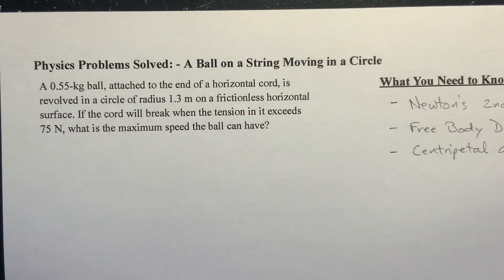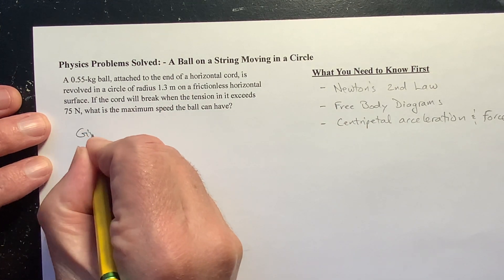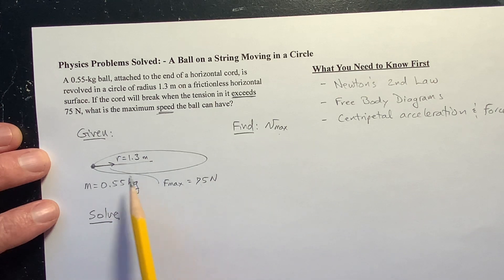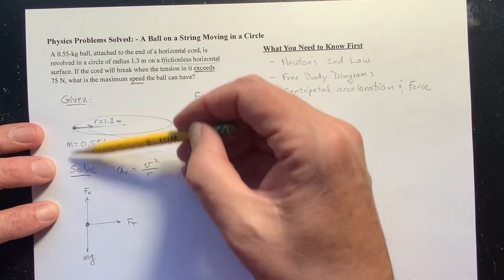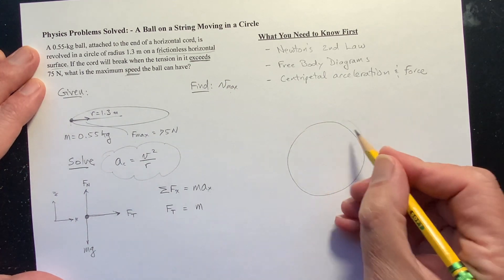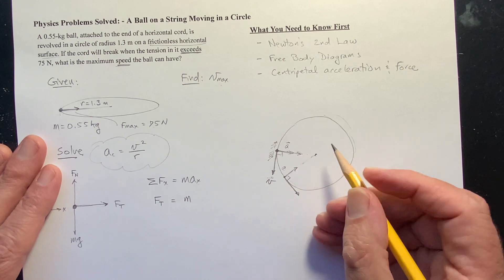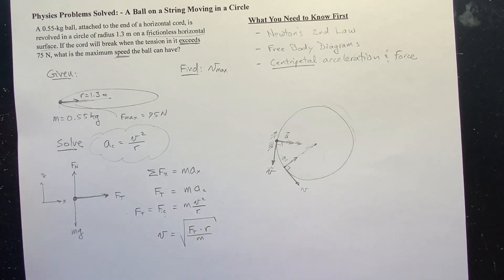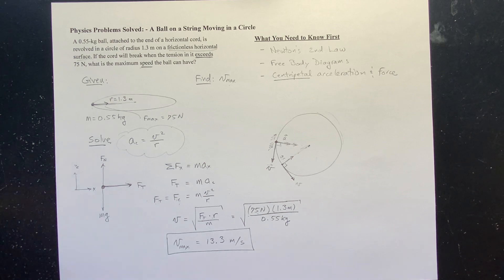A Ball on a String Moving in a Circle: A Physics Problem Solved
A 0.55-kg ball, attached to the end of a horizontal cord, is revolved in a circle of radius 1.3 m on a frictionless horizontal surface. If the cord will break when the tension in it exceeds 75 N, what is the maximum speed the ball can have?